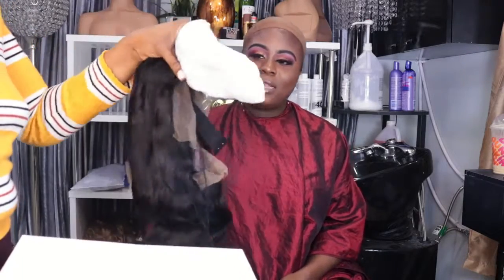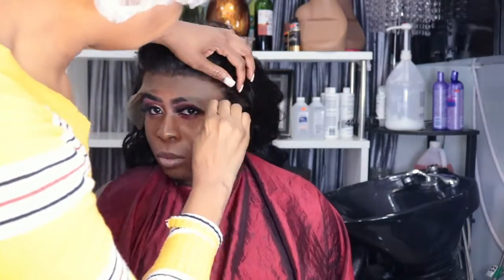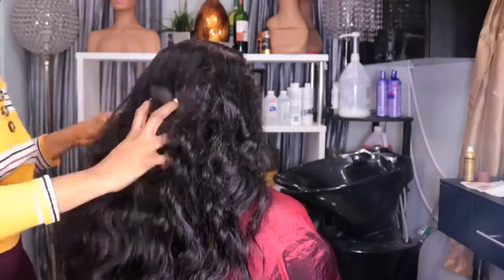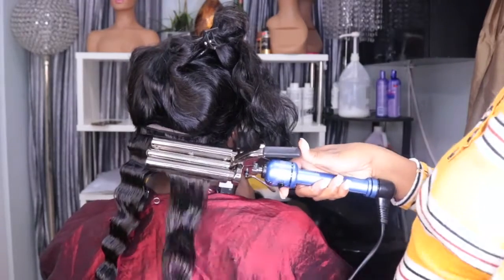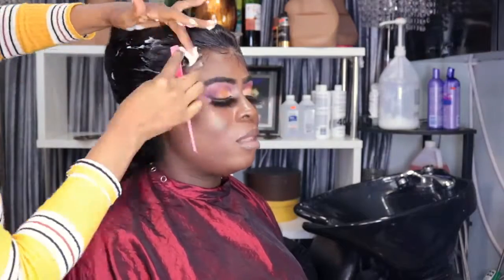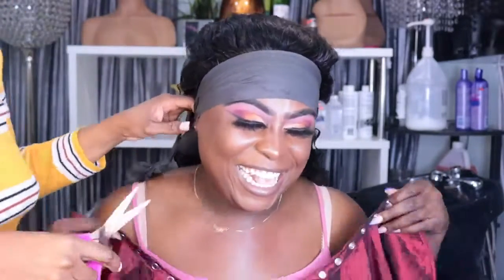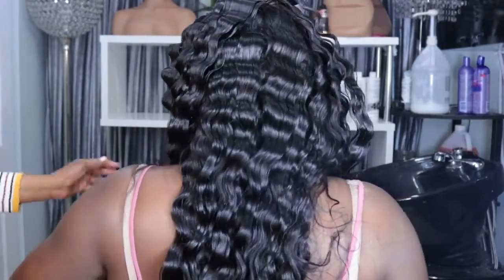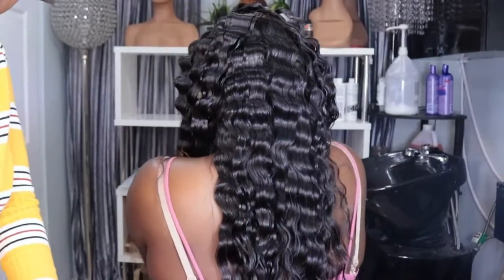Easy Wig installed Pre Made Fake Scalp Wig How to Cramps hair So Good hair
hey loves new video on this Pre Made Fake Scalp Wig, How to Cramp's hair, hair from  So Good hair

HAIR DETAILS:
This wig is from the SoGoodHair company, It is a DO NOTHING WIG!!! Fake Scalp Lace Frontal Wig!!  NO plucking, NO bleaching, NO stocking or wig cap needed! Its as simple as placing it on your head! super healthy hair with Breathable cap construction. Everything is done!!! Quality at affordable prices. High Recommend.

SoGoodHair® is the best virgin hair lace wigs online store for women who strive for beauty. We provide lace front wigs, 360 frontal wigs, full lace wigs, glueless lace wigs, fake scalp wigs, hair bundles, lace closure and frontal with high quality and perfect service for every customer.